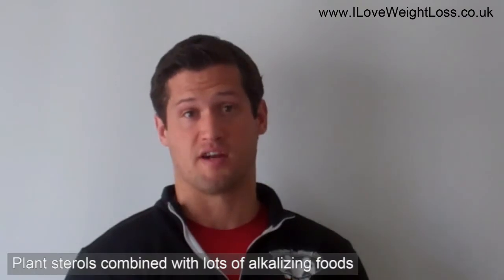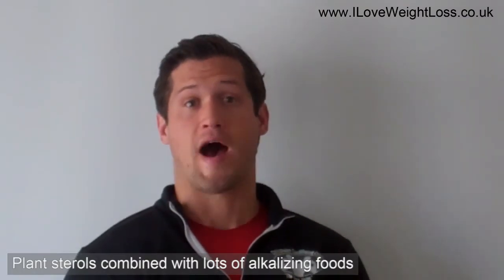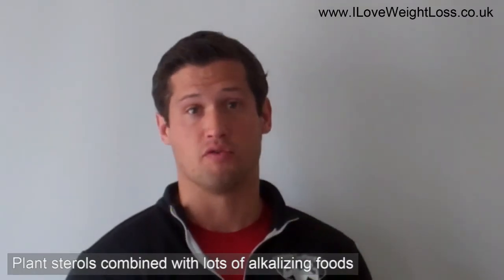Hitchin Personal Trainer - How To Lower Your Cholesterol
will give you a tip on how to lower your cholesterol.

Video highlights:

00:05 - a tip on how to lower your cholesterol
00:20 - get a supplement called plant sterols
00:29 - great success naturally lowering cholesterol levels
00:38 - combined with alkalizing foods
00:57 - without having to go on synthetic drugs